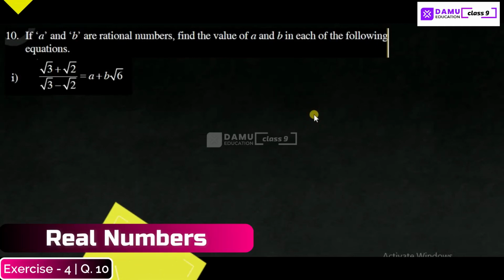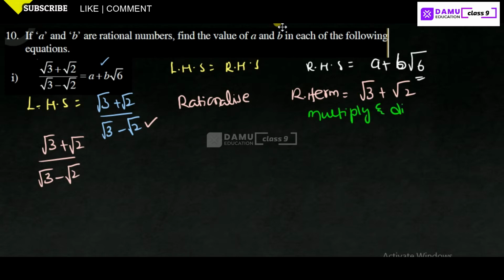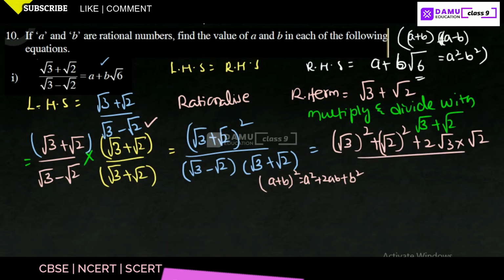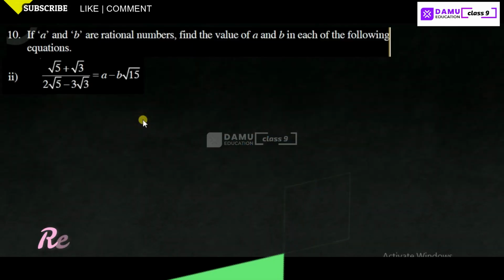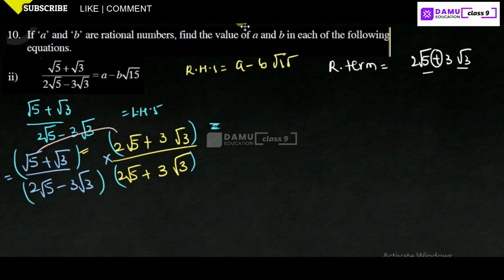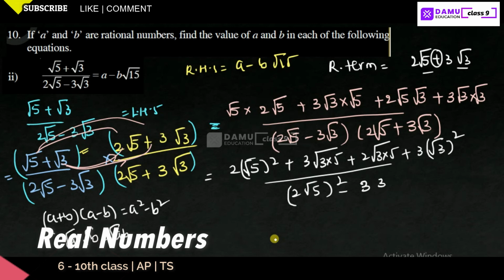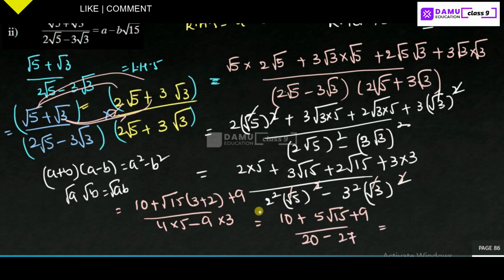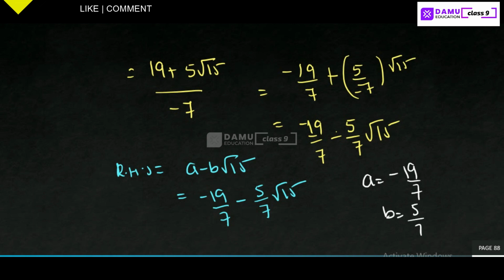Real Numbers DamuSirMath | Ex 4 Q 10 | 9th Class Math Answer | RealNumbersTricks | Damu Education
Real Numbers | 9th Class | SCERT | Damu Education

9th Class Andhra Pradesh and Telangana Mathematics solutions

6th class | NCERT | CBSE
* Knowing our Numbers
* Whole Numbers
* Integers
* Fractions
* Decimals
* Data Handling
* Mensuration
* Algebra
* Ratio and Proportion
* Symmetry

7th class | NCERT | CBSE
* Integers
* Fractions and Decimals
* Data Handling
* Simple Equations
* Comparing Quantities
* Rational Numbers
* Practical Geometry
* Perimeter and Area
* Algebraic Expressions
* Exponents and Powers
* Symmetry

8th class | NCERT | CBSE
* Rational Numbers
* Linear Equations In One Variable
* Understanding Quadrilaterals
* Practical Geometry
* Data Handling

9th Class | SCERT | AP & TS

9th class | NCERT | CBSE
* COORDINATE GEOMETRY
* STATISTICS & PROBABILITY

10th class | NCERT | CBSE
* STATISTICS & PROBABILITY

Maths Classes
Exam Tips
PSC Exams
Formulas Explanation
Math Formulas
Math Teasers
MCQ Tricks
MCQ Tips